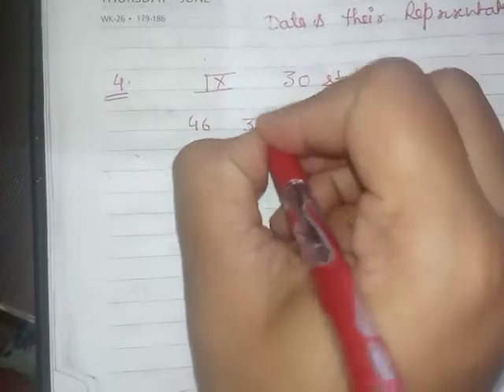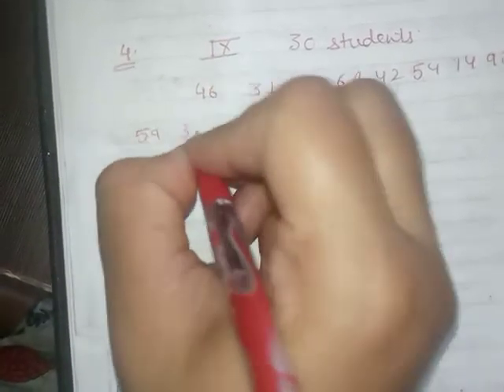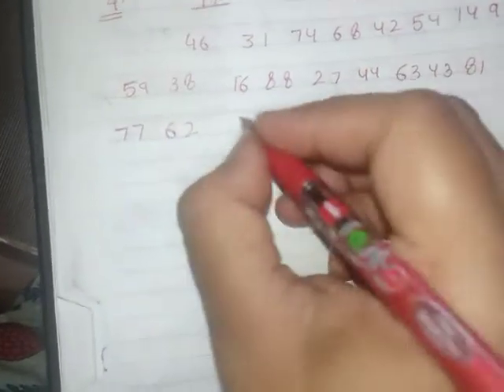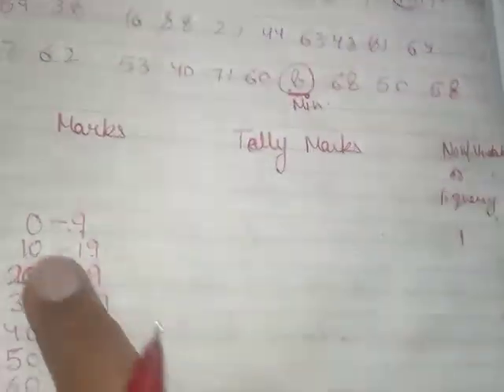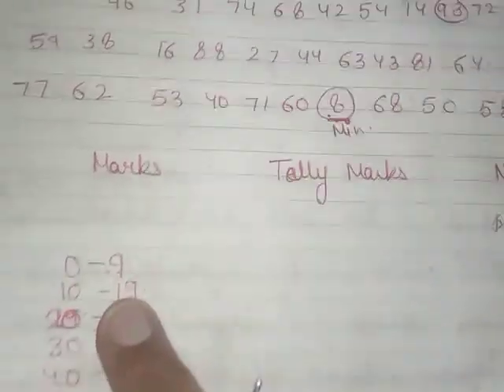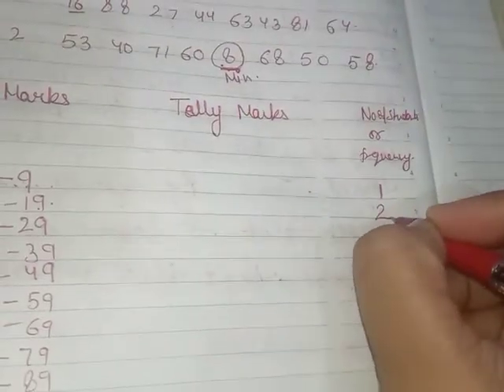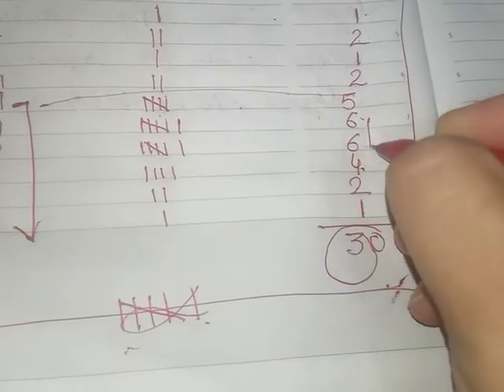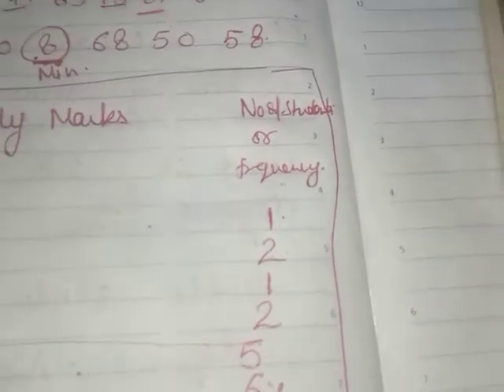Grouped frequency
24.2